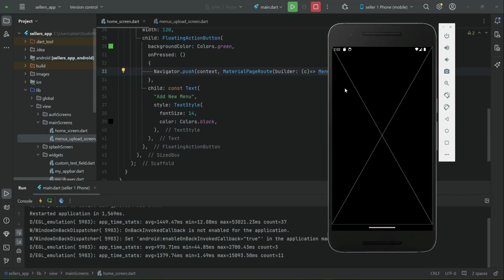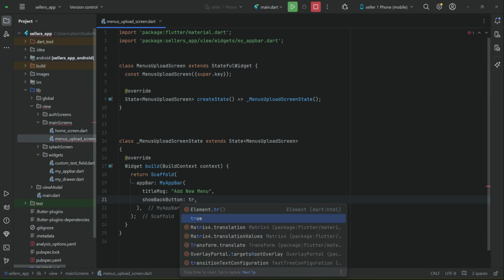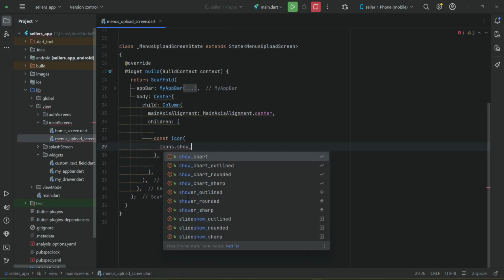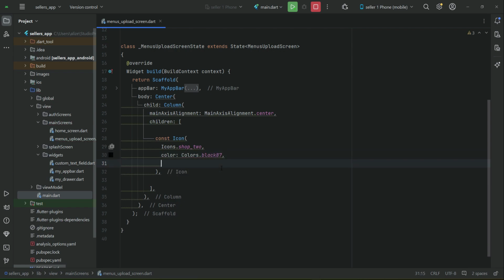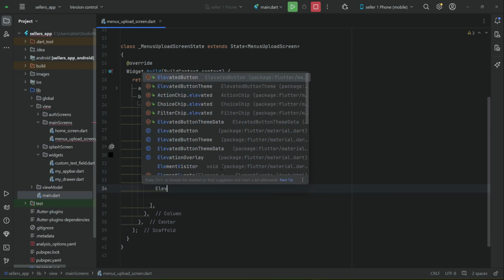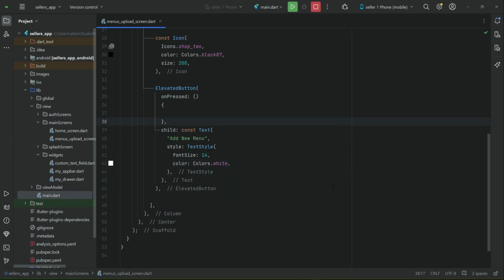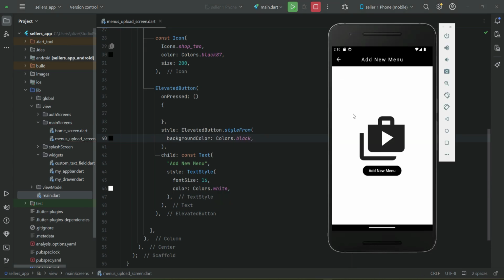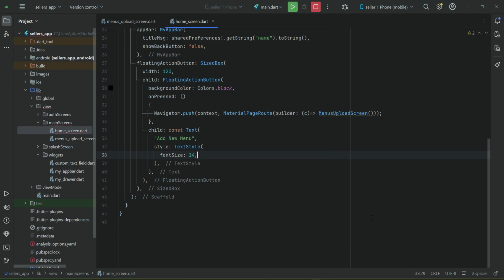GetX Flutter Firebase MVVM Architecture Tutorial 2024 | Sellers App | UBER EATS and Zomato Clone App